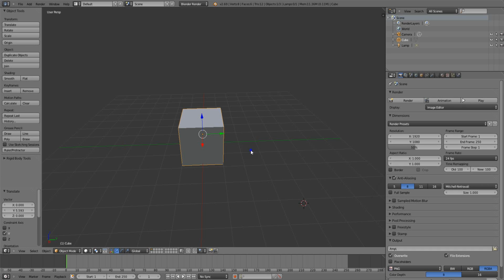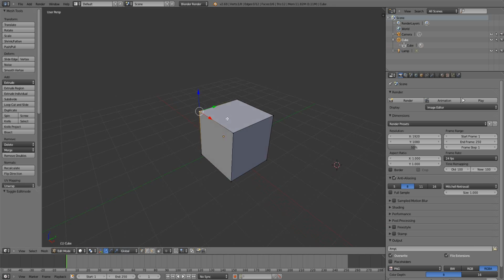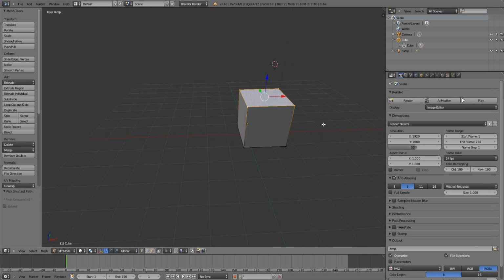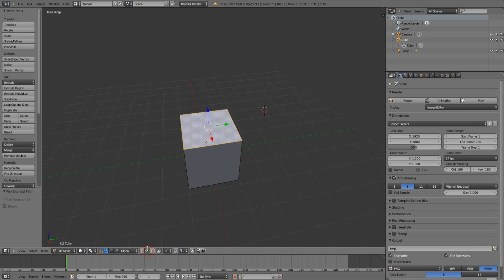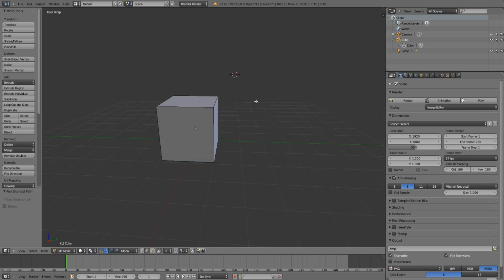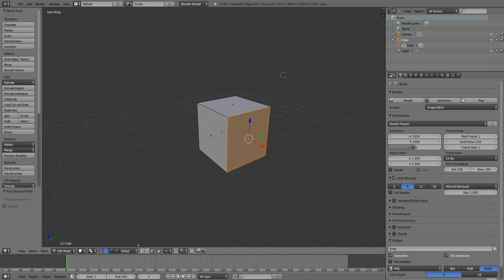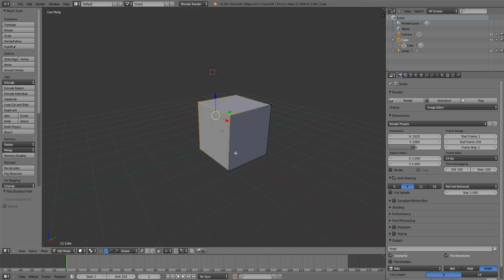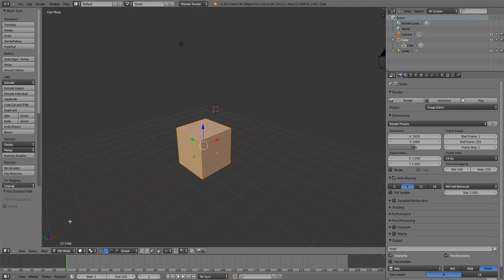blender selection tools